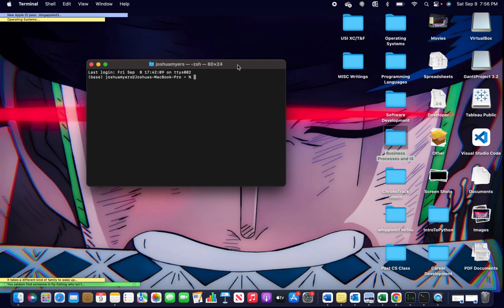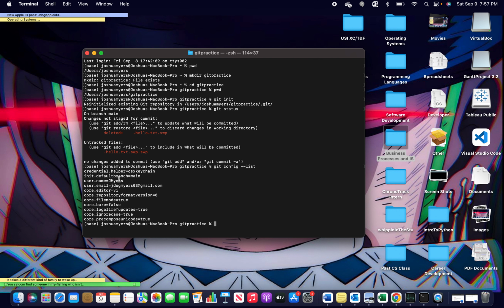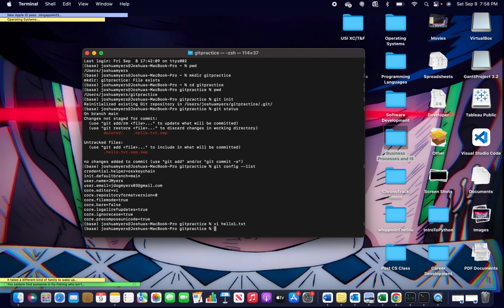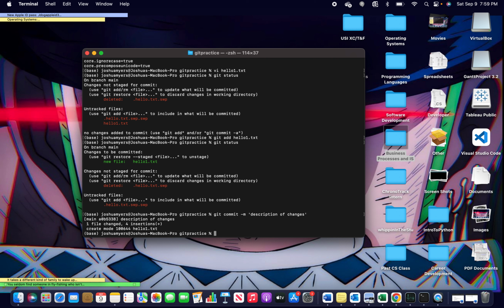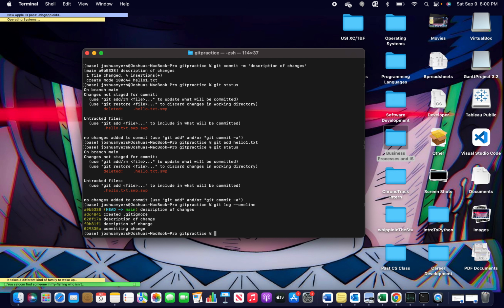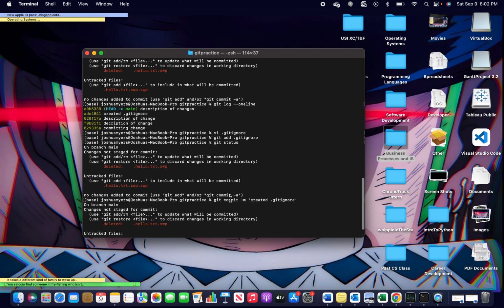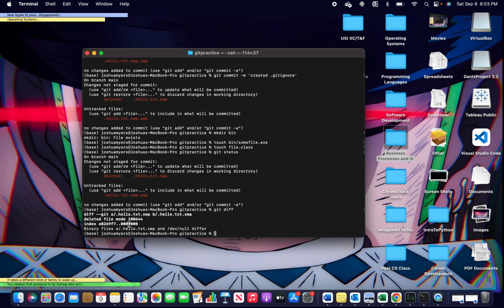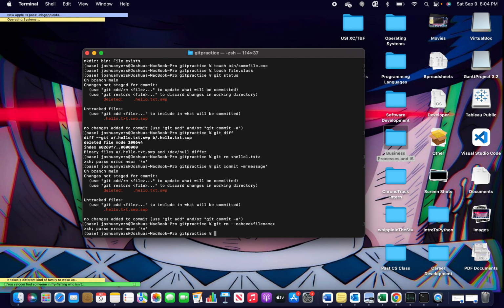Lab2 Demo - Git via Unix commands